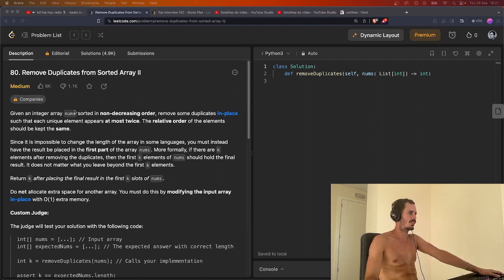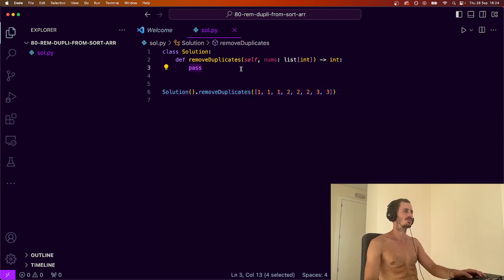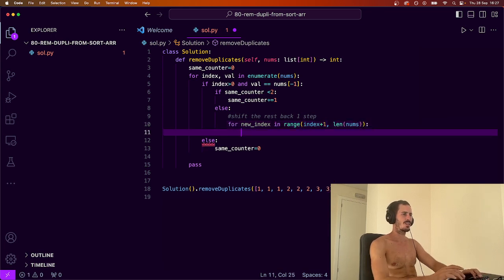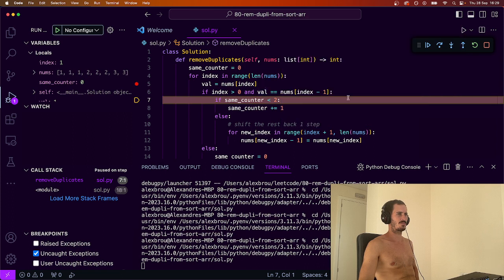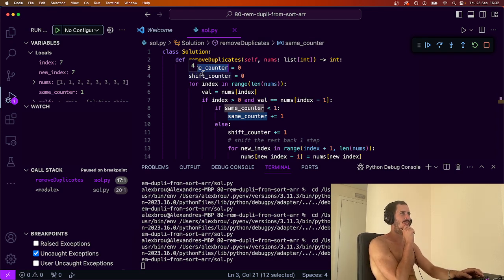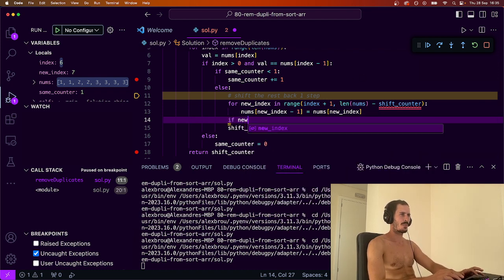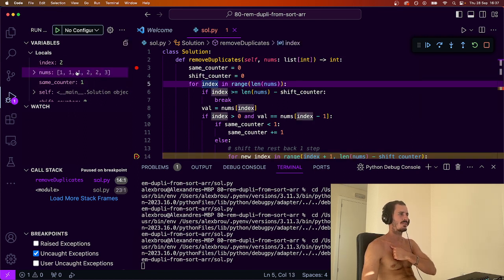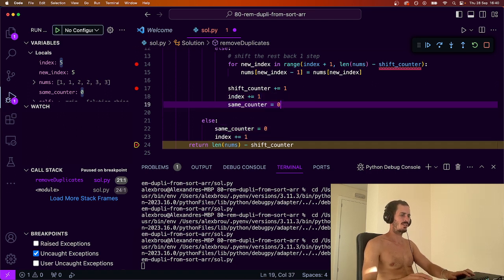💻Solving All LeetCode Problems with PYTHON 🐍 - 80 Remove Duplicates from Sorted Array II